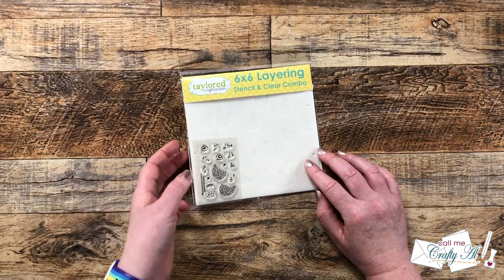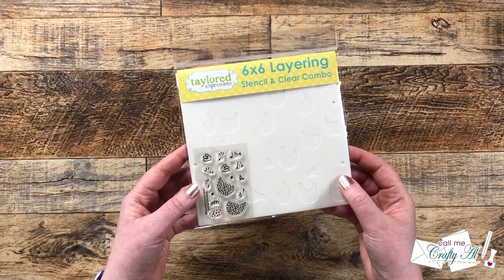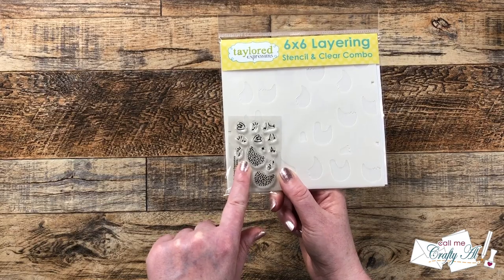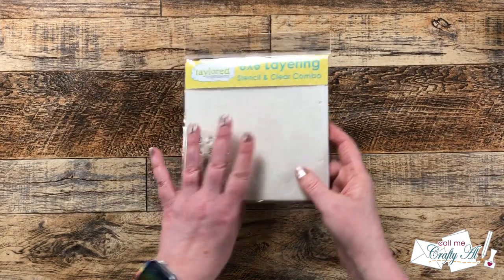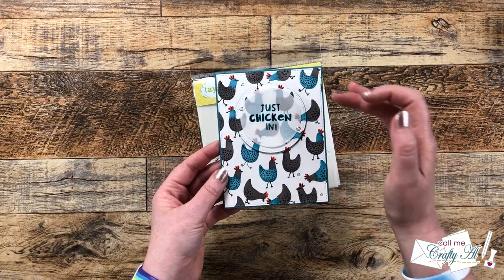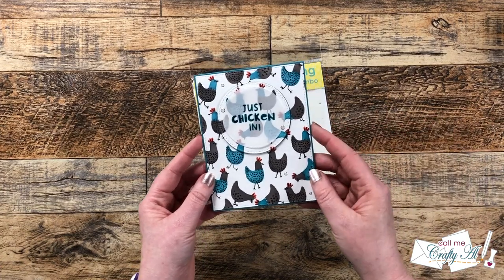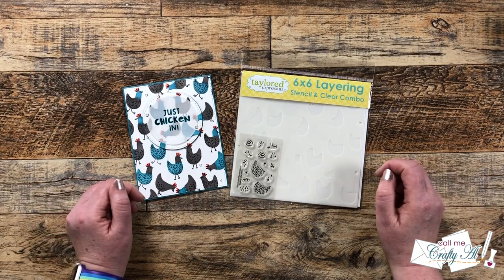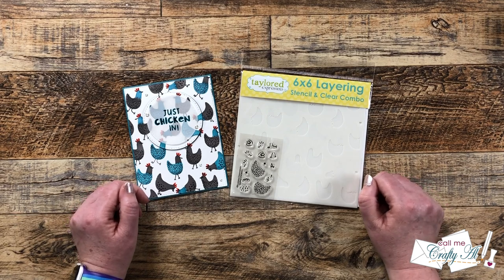And the Winner is... Choose Your Own Adventure: Cardmaking Edition | June 2023 Channel Member LIVE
Hello crafty friends! Today I am back to announce the winner of June’s Channel Member LIVE challenge - Choose Your Own Adventure: Cardmaking Edition. :)

         YouTube is not a sponsor of this giveaway and all entrants must release YouTube from any and all liability related to giveaway.

HaPpY cRaFtInG!
   Alicia
   Call Me {Crafty} Al